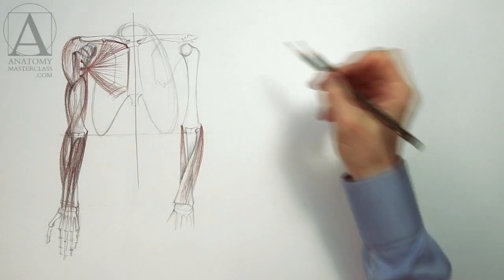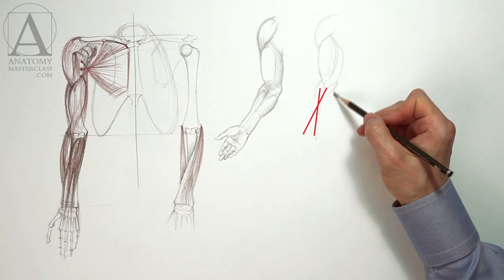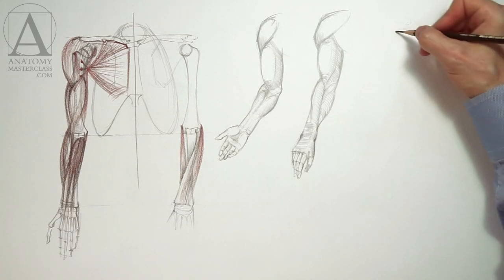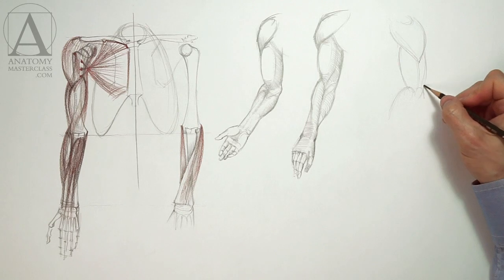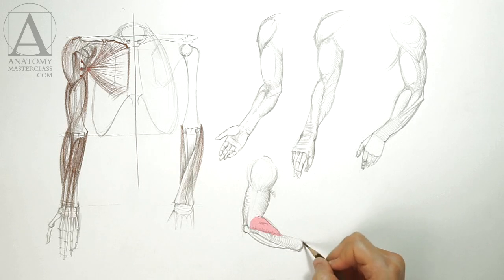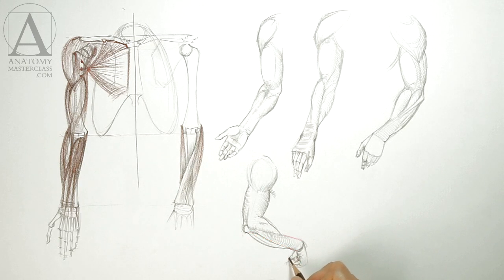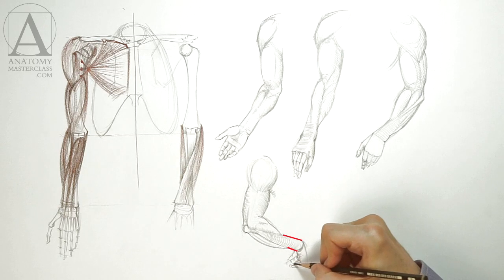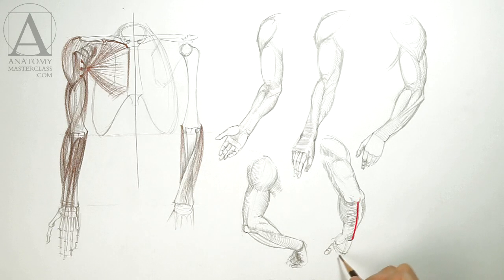Anatomy of the Arm - Anatomy Lesson for Artists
- Discover Anatomy of the Arm in the Anatomy Master Class video lessons